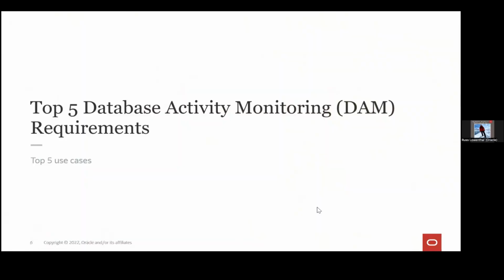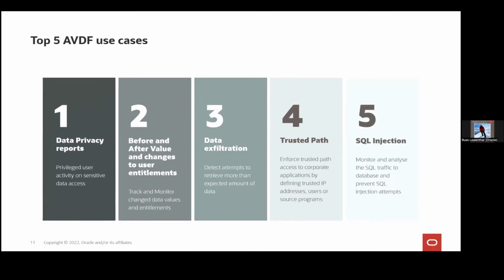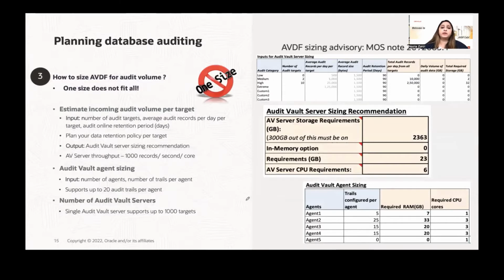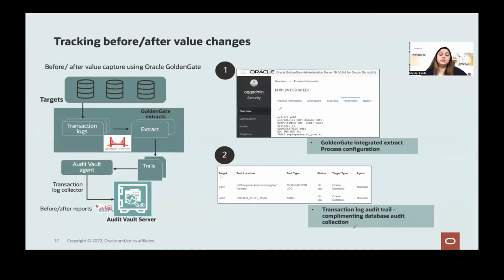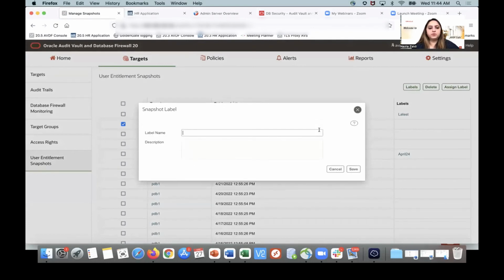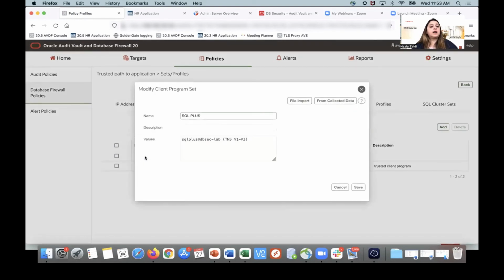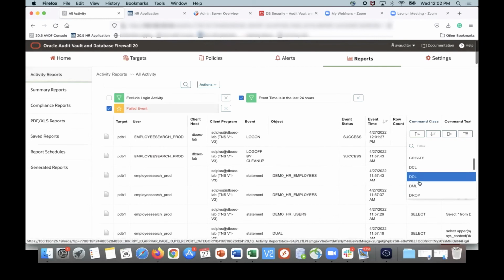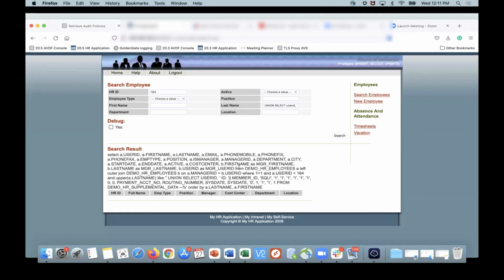AVDF Cafe April 2022 (NA/LAD)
Top 5 ways to get 2x value out of your Database Activity Monitoring Solution – AVDF (Audit Vault and Database Firewall)